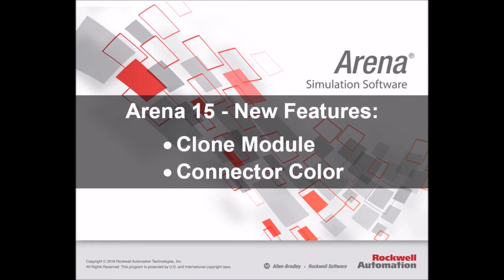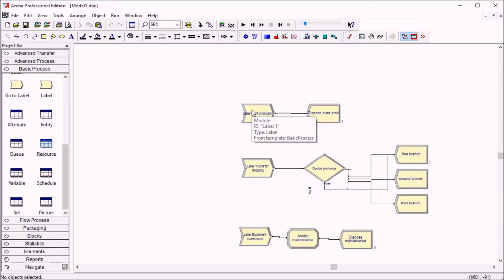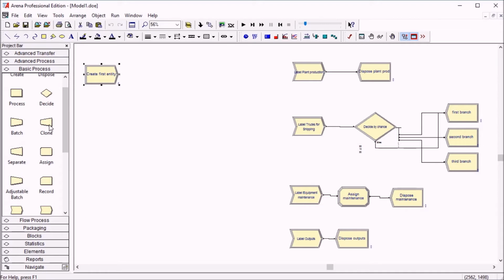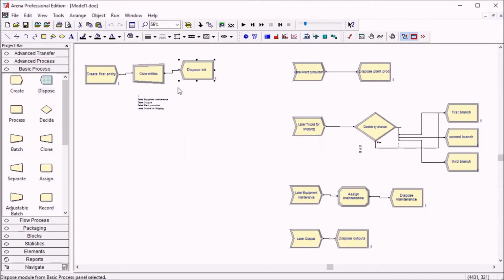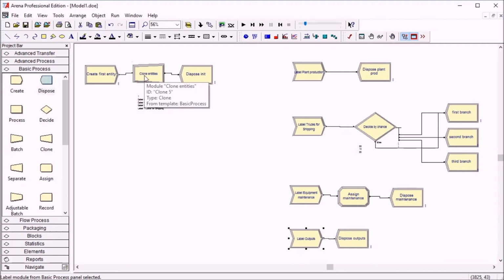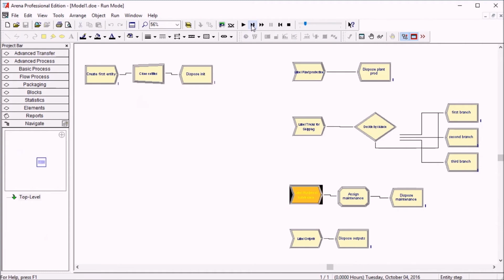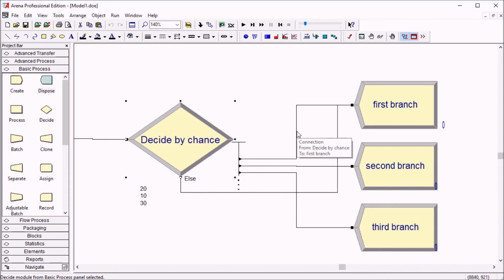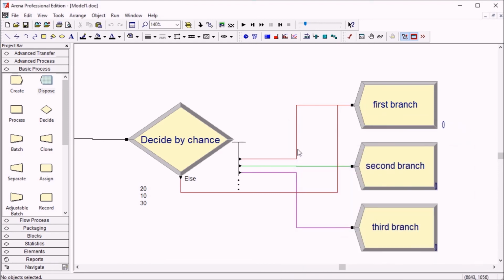Arena Simulation v15 - New Feature - Clone and Connector Color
SimWell is an Arena Simulation Premier Partner.

Here we demonstrate one of the new features of version 15 of the discrete event simulation software Arena.

To better organize your logic flowchart, you can clone entities to send them to different sections easily. Also, connector colors make the logic easier to follow.